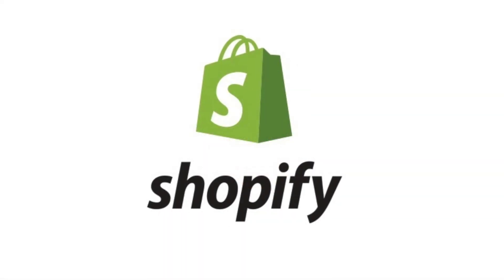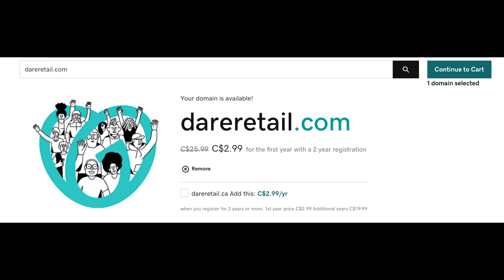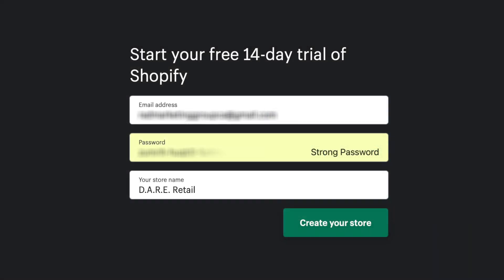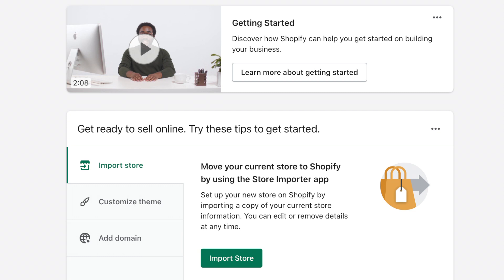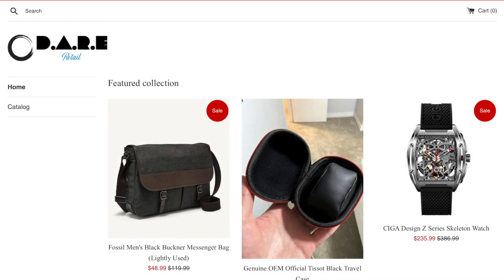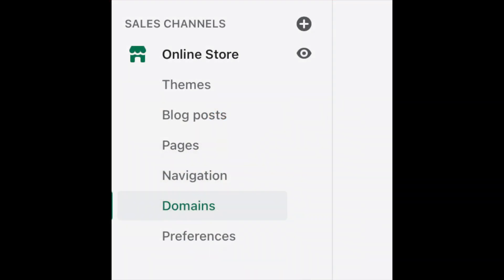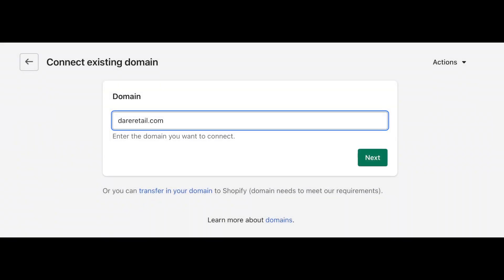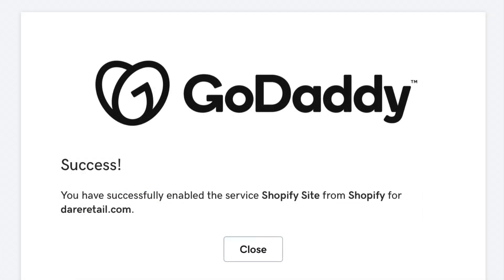How To Open a Shopify Store With Your Own Custom Domain Name in Under 5 Minutes!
Did you know it's incredibly easy and simple to start selling products online with Shopify? This video outlines the very simple steps you need to take to open and launch your very own online e-commerce store - and it takes under 5 minutes to do!